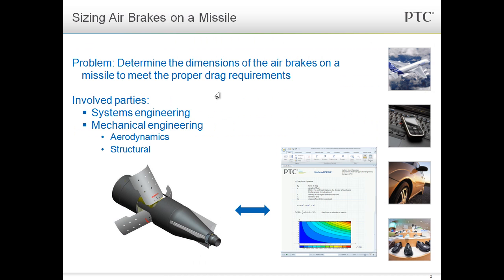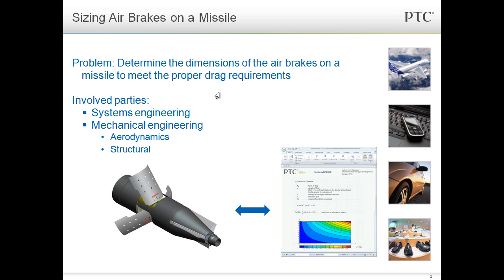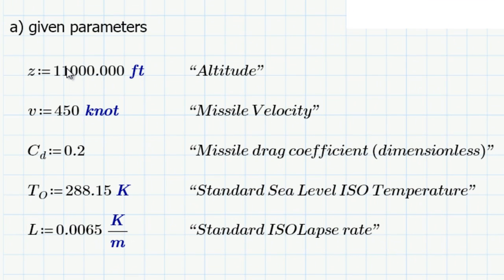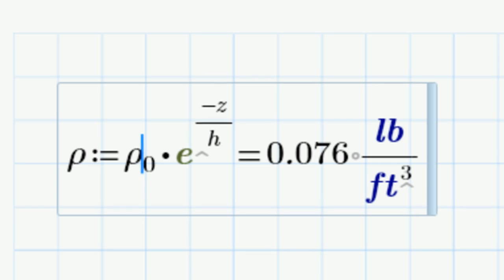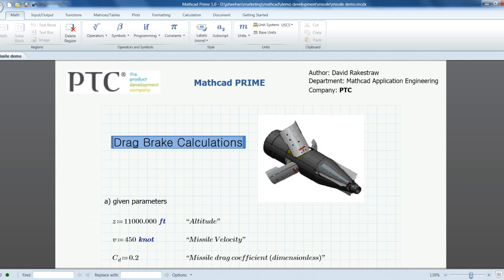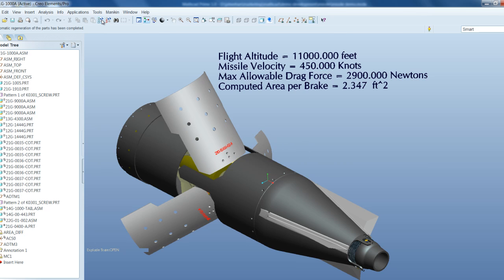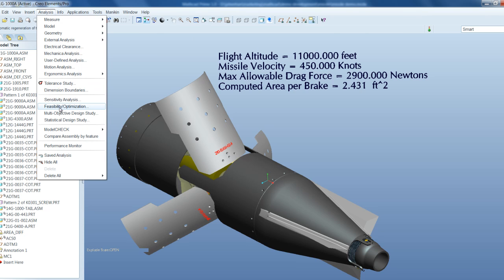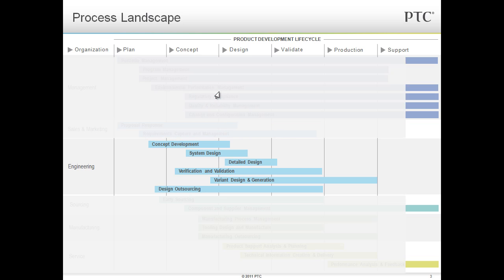missile demo video